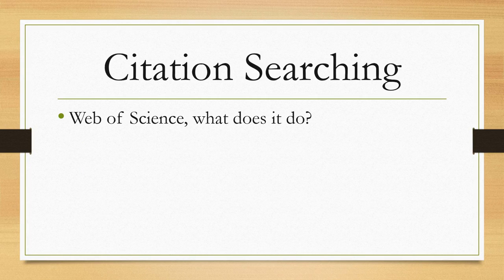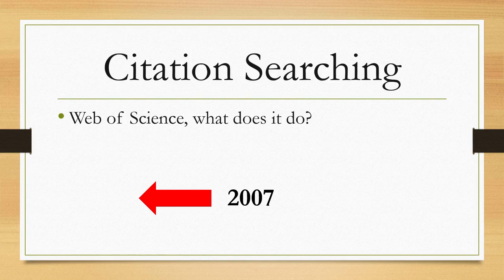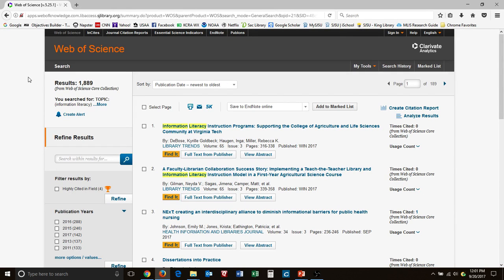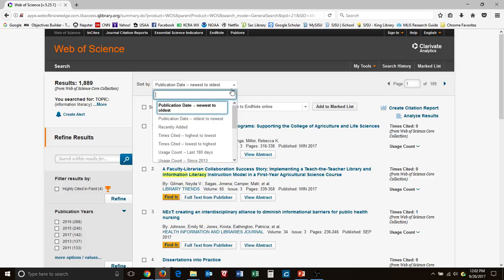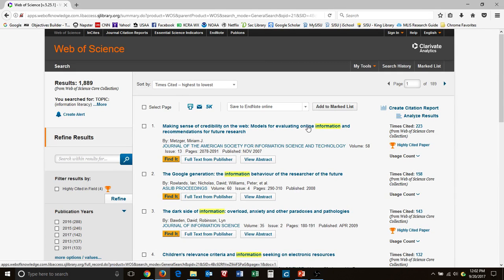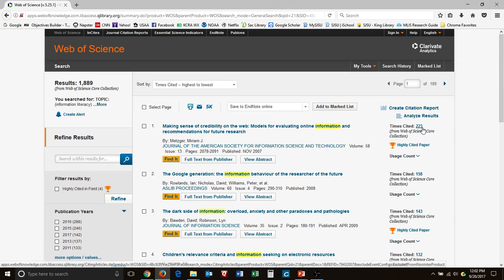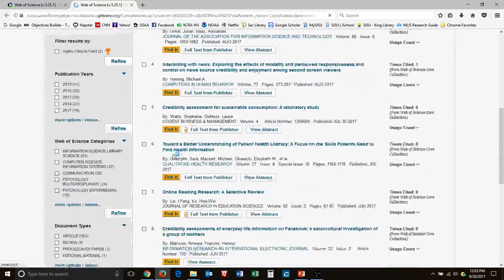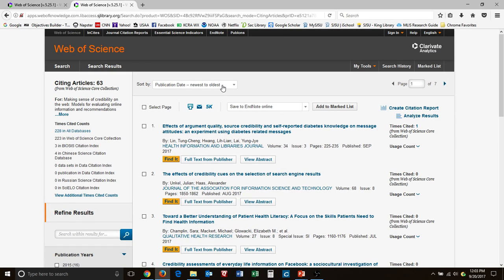Screencast Assignment INFO 254 ClarkK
SJSU Screencast assignment: Web of Science